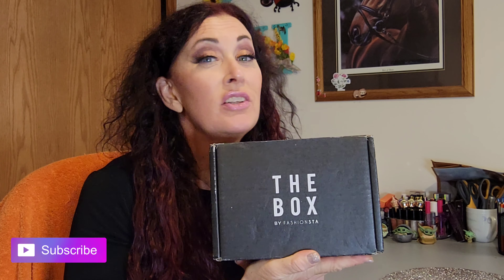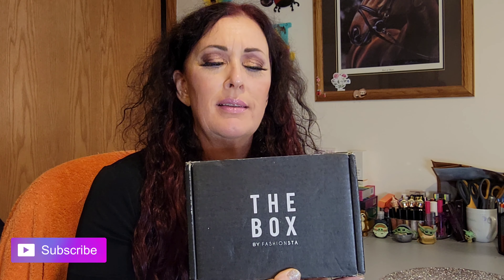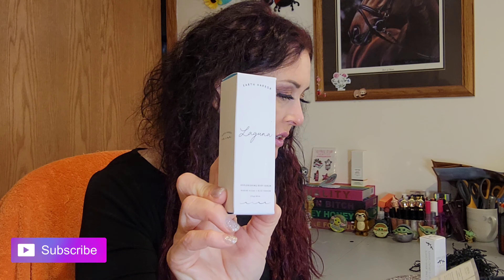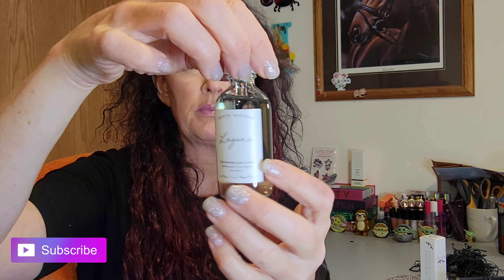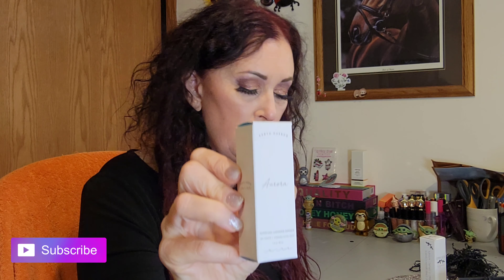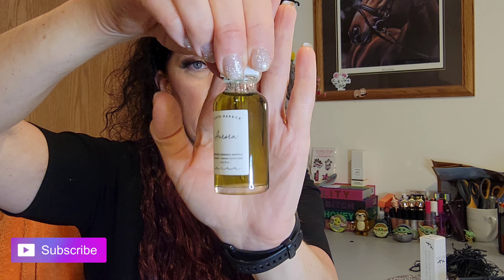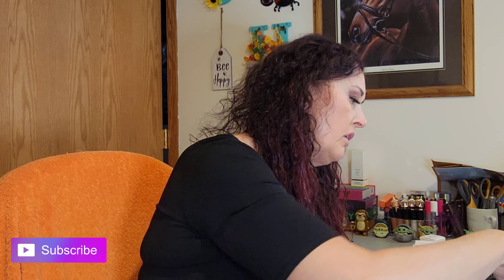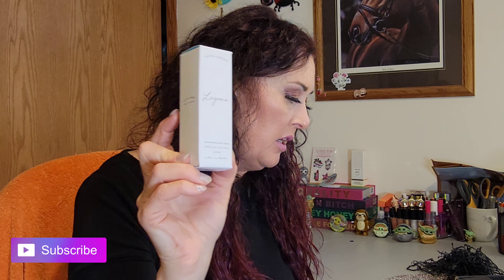MAY 2021 FASHIONSTA THE BOX: IT IS LATE ! | Opinionated Horsewoman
Late late late! It is June 4 and my MAY Fashionsta box arrived yesterday. What is up with the late subscriptions? The theme for May 2021 is InnerBeauty

Items in my May 2021 The Box by Fashionsta, total MSRP is $143
EarthHarbor Laguna Replenishing Body Serum $26
EarthHarbor Aurora Superfood Luminance Ampoule $32
NutureFromNature 2oz Sugar Wax $10
HolaNeon Lipstick Balm $17
GypsySoulOrganics Face Toner $30
KatherineNaturalCosmetics Kindness Eyeshadow Palette $28

For $24.99 you receive 5-7 full sized beauty products (I have repeatedly received 6 each month). They also have two other boxes available, a Mystery Box is available to The Box subscribers for $40 per month or as a stand-alone purchase of $50 per month. This mystery box features 5 higher-valued items and there is normally a wait-list to receive this box. The third box offered is a subscription box called The Box for Men, for $29.99 per month men will receive 5-7 full sized products.

DISCOUNTS
I hope this is easier to access all my amazing discounts and subscriptions via one
💜Join me at RAKUTEN, save money when shopping online and earn cash back for yourself!